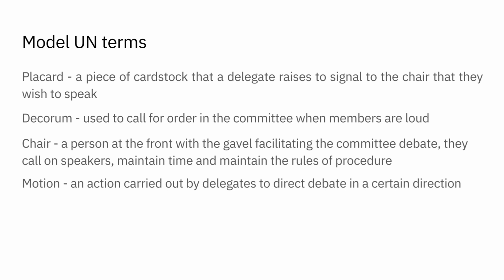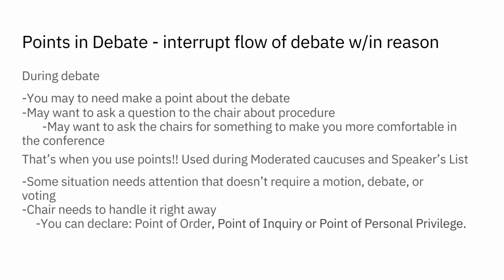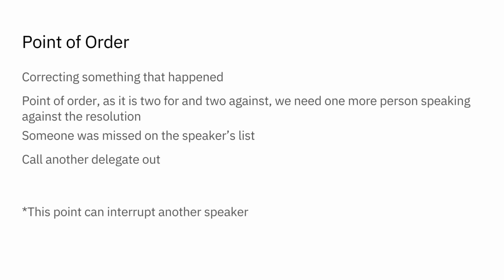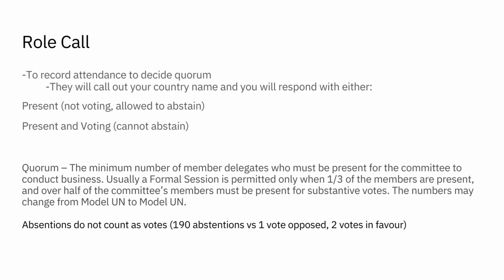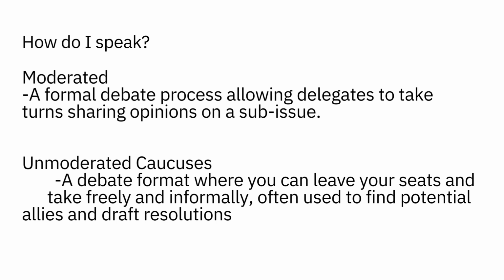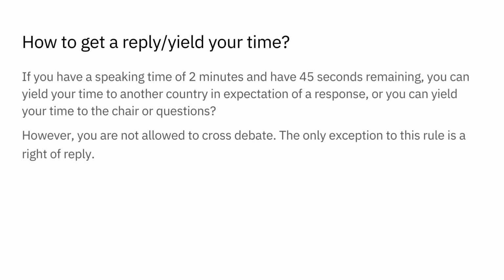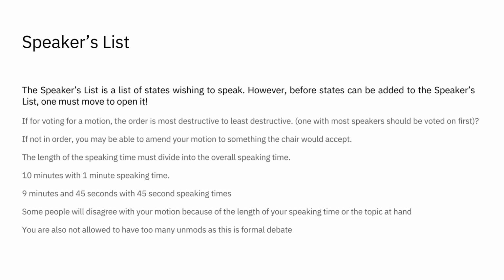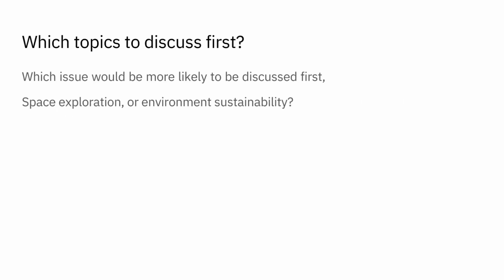Basic Model UN Procedures